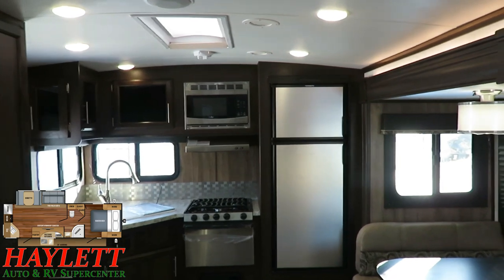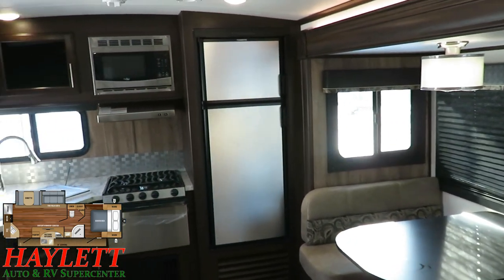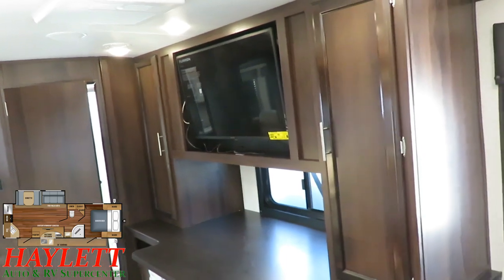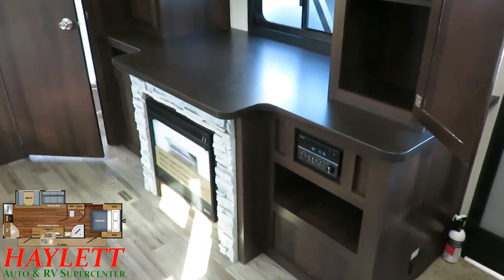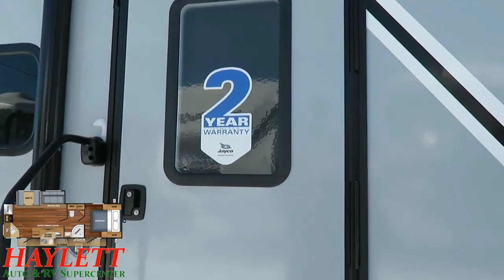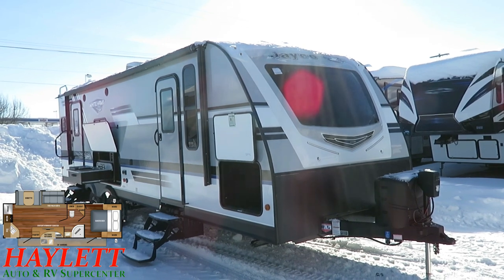(Sold) 2018 Jayco 26RK White Hawk Rear Kitchen Half Ton Towable Couple's Ultralite Travel Trailer